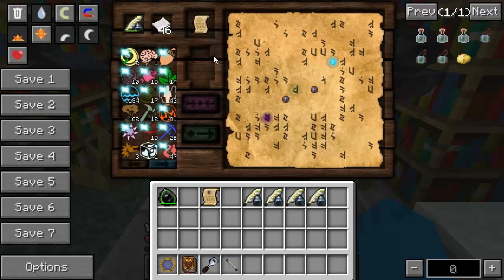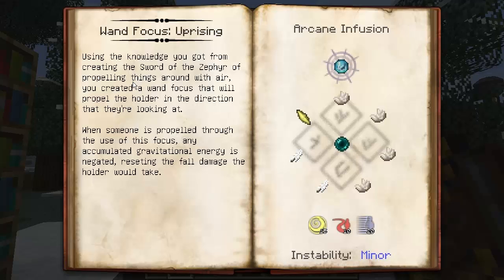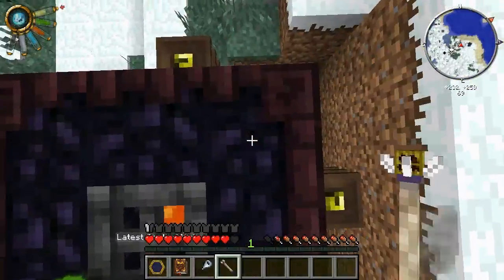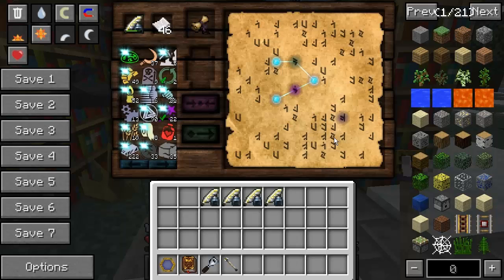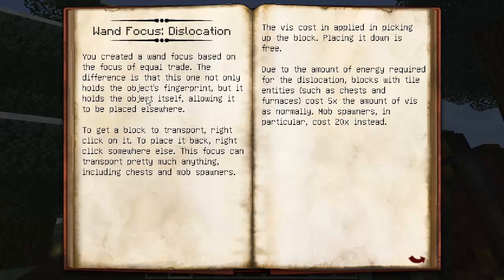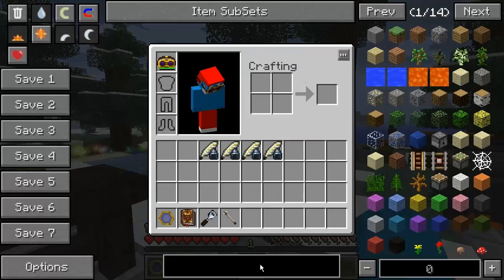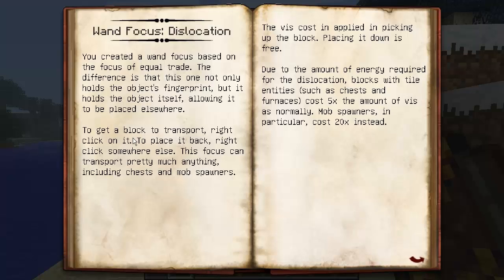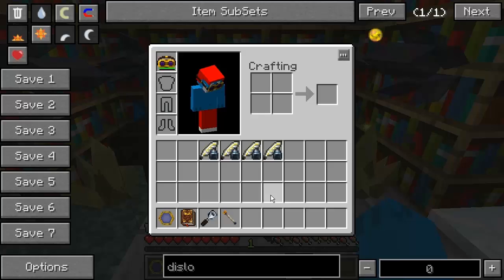A Complete Guide To Thaumic Tinkerer 2 - Part 4 - Wand Focus Uprising and Dislocation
Part 4 bring another couple of items, namely 2 wand focii! The Wand Focus of Uprising and the Wand Focus of Dislocation. I show you what aspects you need to find the items and also what they do!